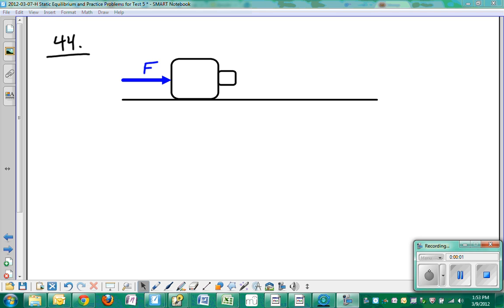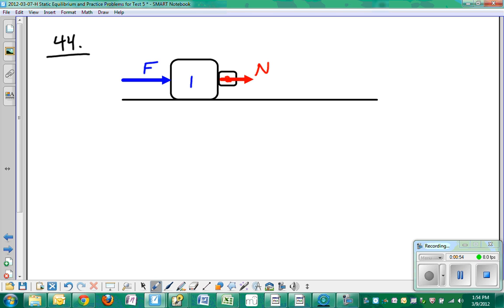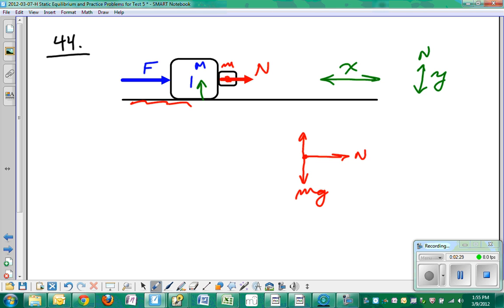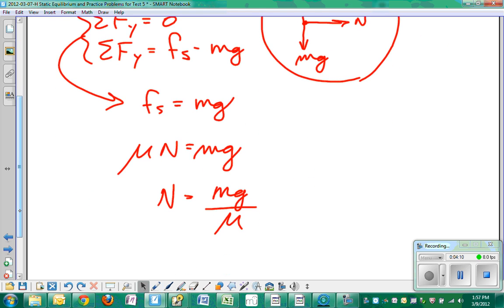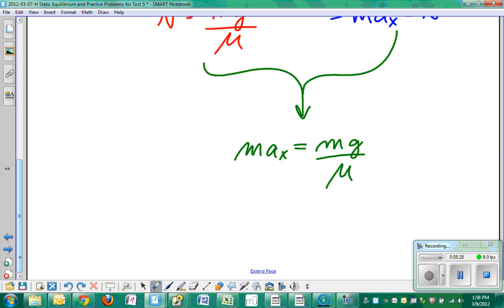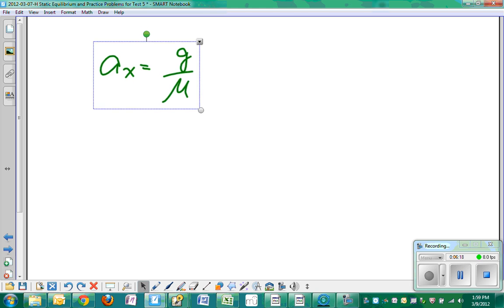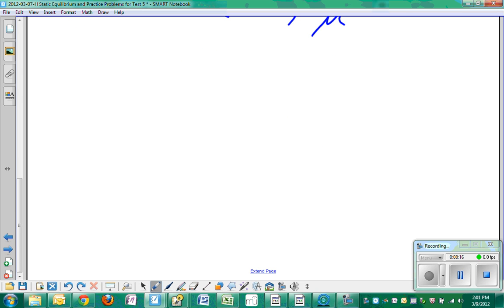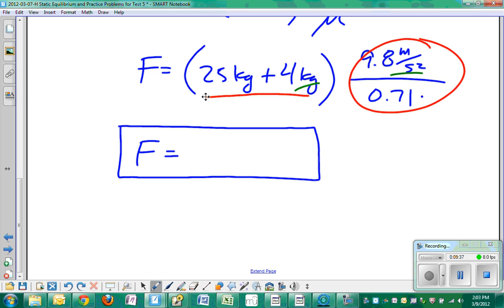Problem 4 44 Friction Holds Up a Small Block